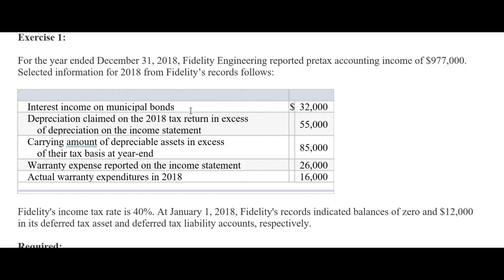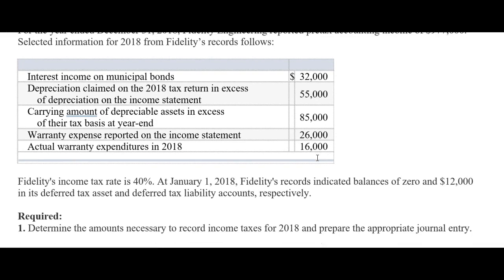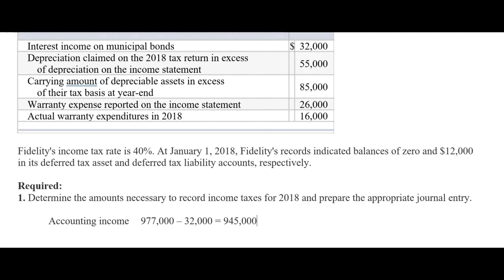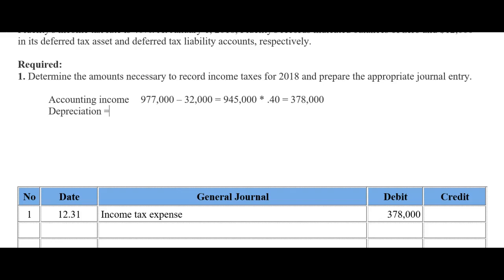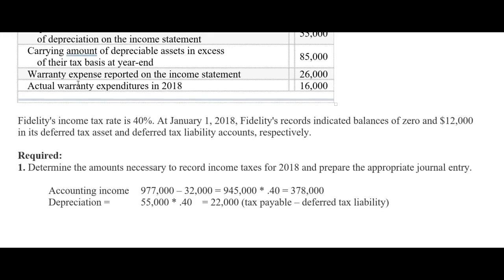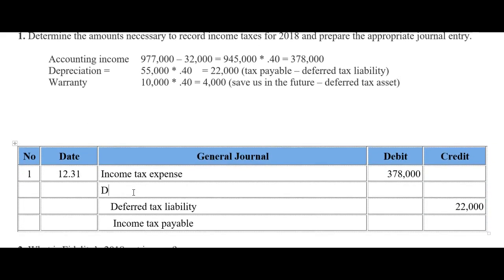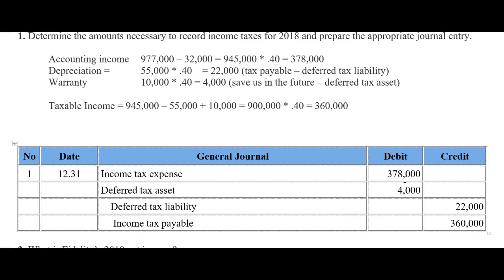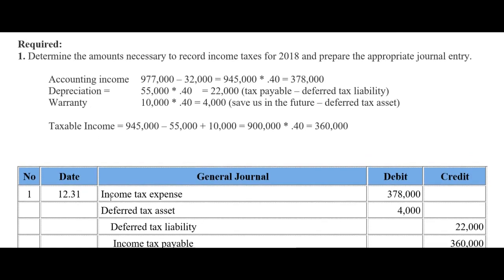Deferred Taxes Video 1